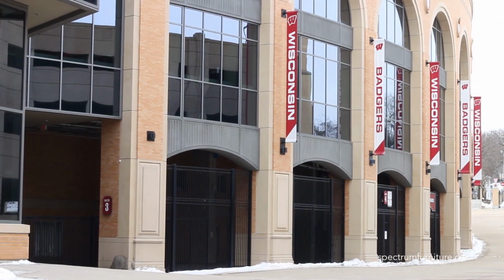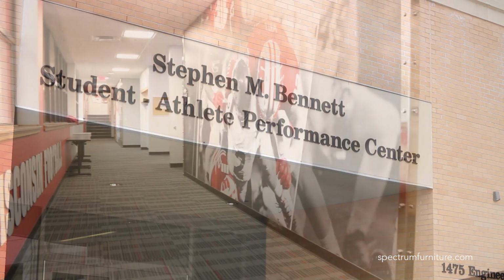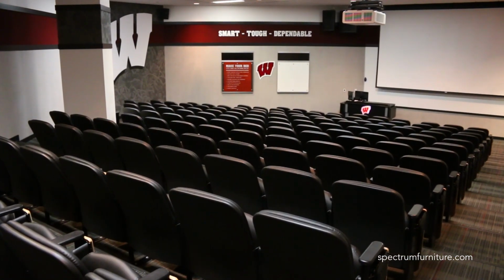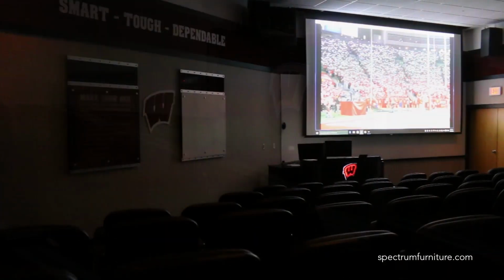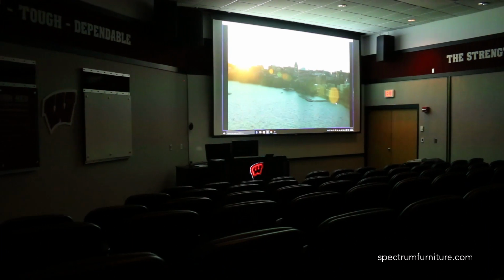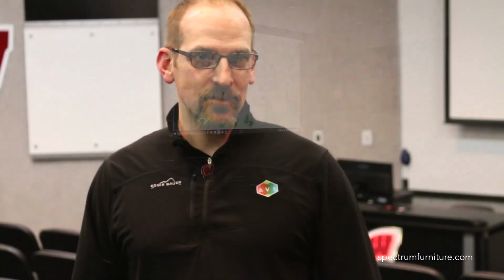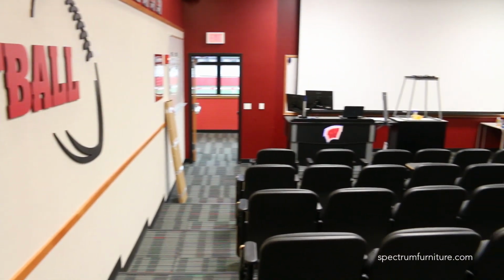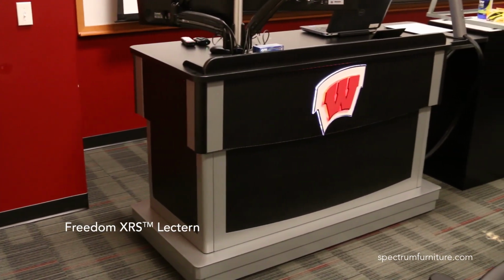UW-Madison Camp Randall: Freedom XRS Elite Lectern (Adjustable ADA AV Podium)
See the Freedom XRS Elite Lectern in action at UW-Madison, built for modern AV presentation, easy wiring access, and sit/stand comfort.

Why spec the Freedom XRS Elite?:
✅ Electric adjustable-height worksurface (32.5"–40"H) for seated/standing presenters
✅ ADA-compliant design + generous knee clearance
✅ AV/IT-ready: removable back panel + lockable side hatches for easier wiring access
✅ Optional rack cabinet with rack-rail mounting (14RU front / 10RU rear) + ventilated panels
✅ Built-in cable routing: wiring channel + grommets help keep installs clean
✅ Optional add-ons: monitor arm mount, flip-up shelf, keyboard tray, and custom logo panel
✅ Anti-collision protection + smooth lift motion
✅ Designed & assembled in Chippewa Falls, WI

👍 If this helped, like + follow for more real-world installs and product walk-throughs.